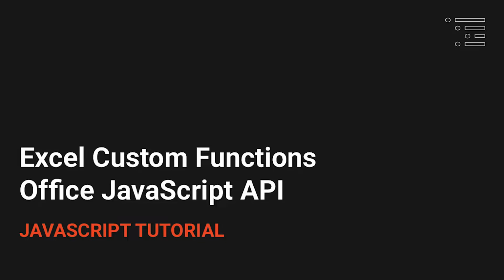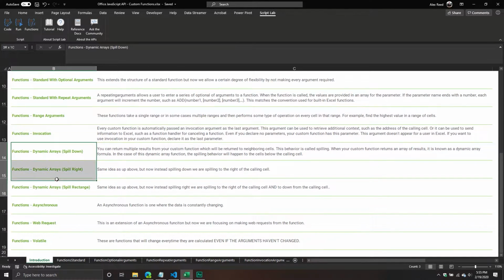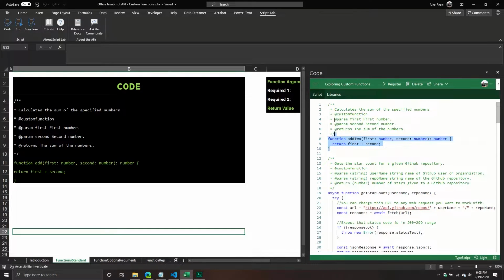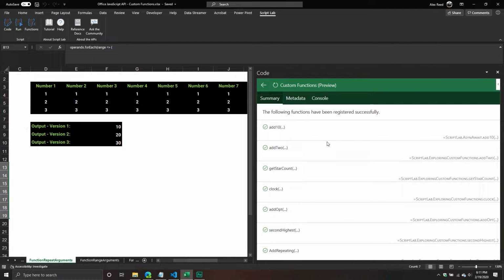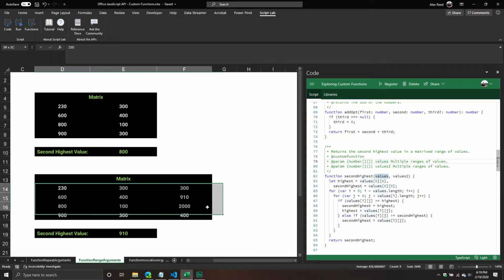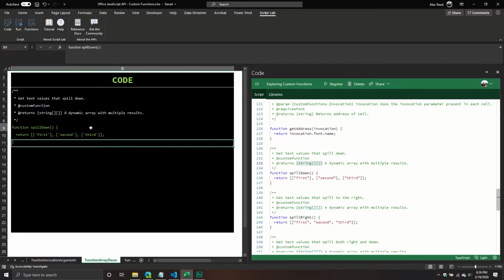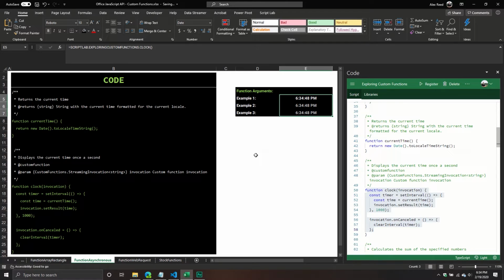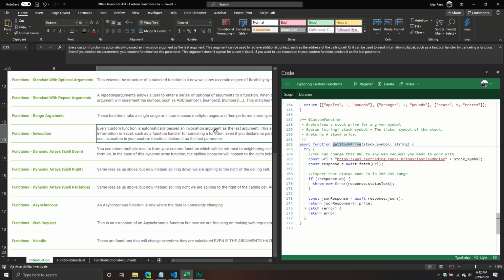How to Build Custom Excel Functions in the Excel JavaScript API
With VBA, we can build custom functions that we could use in Excel. Custom functions allowed developers to integrate new functionality into Excel and extend existing functionality. Since custom functions were so popular in VBA, it makes sense that they were included in the Office API. In this video, we cover the topic of custom functions, the different categories of custom functions, and the requirements to build one for the API.